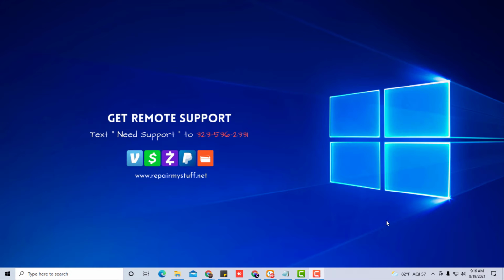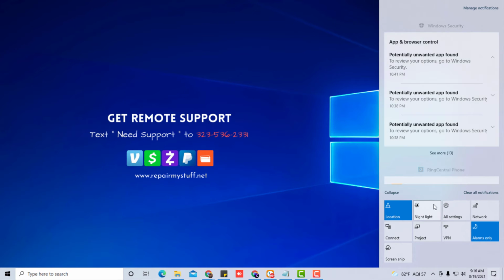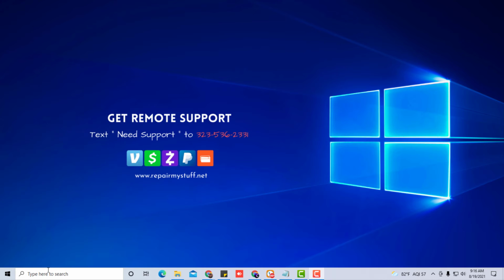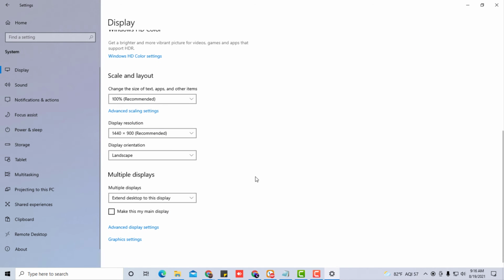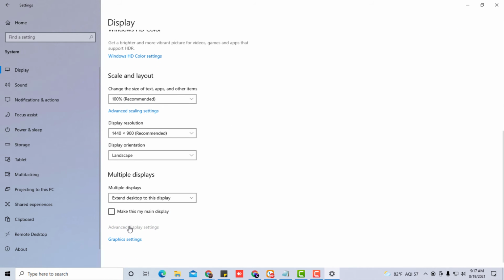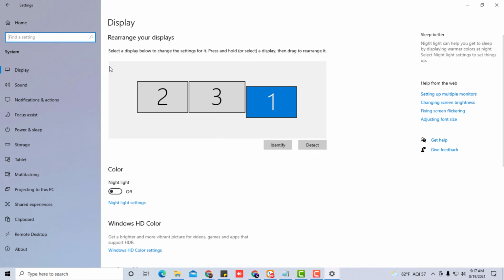How To Adjust Screen Brightness In Windows 10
Select action center on the right side of the taskbar, and then move the Brightness slider to adjust the brightness. (If the slider isn't there, see the Notes section below.) Some PCs can let Windows automatically adjust screen brightness based on the current lighting conditions.

Thanks for visiting the Technocrat channel!